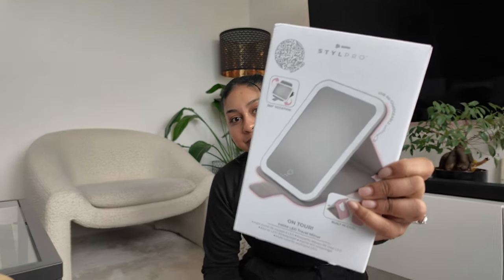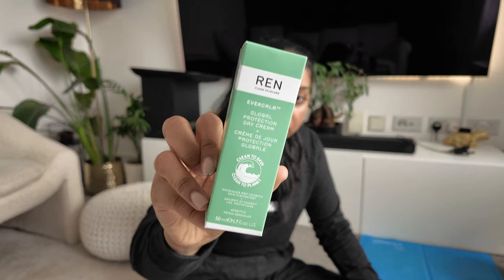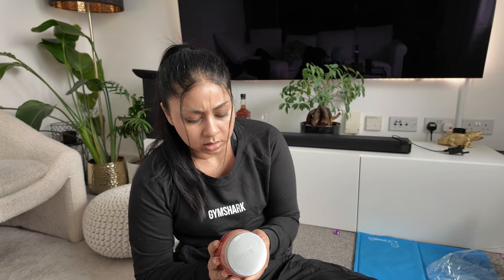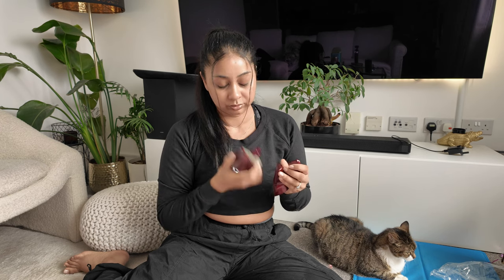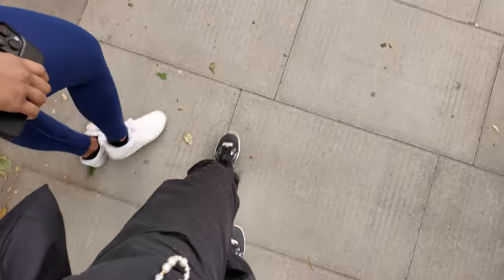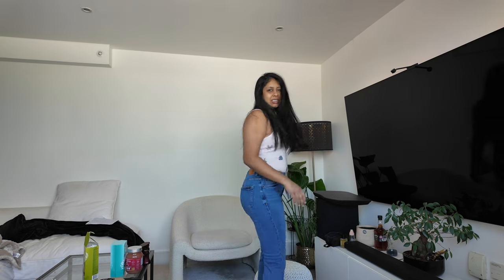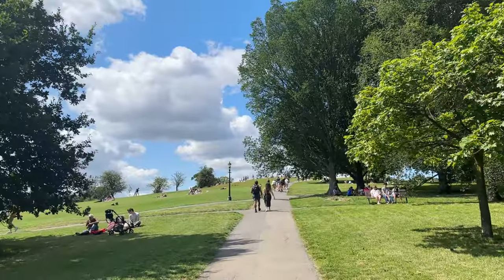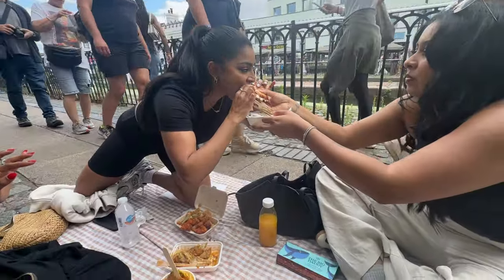SPEND THE WEEKEND WITH ME | PR unboxing, pilates & picnic in London